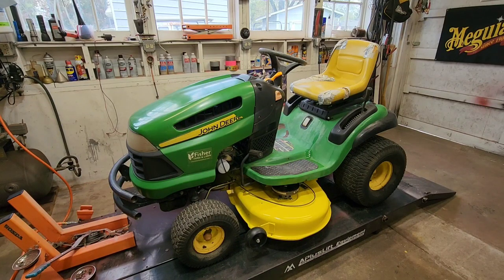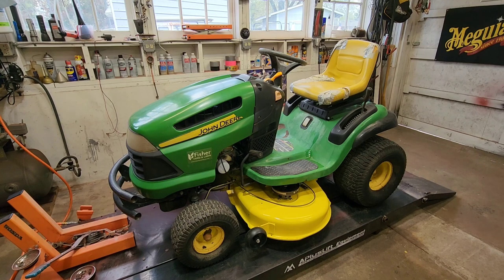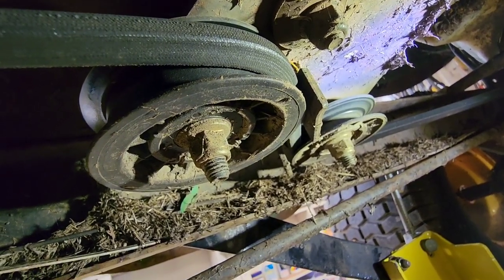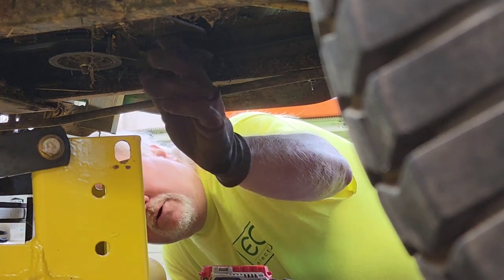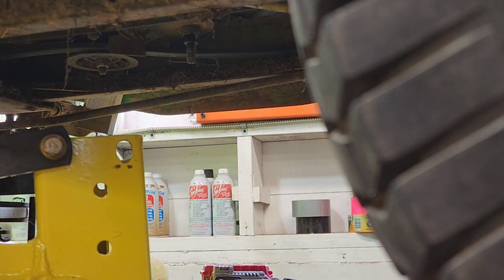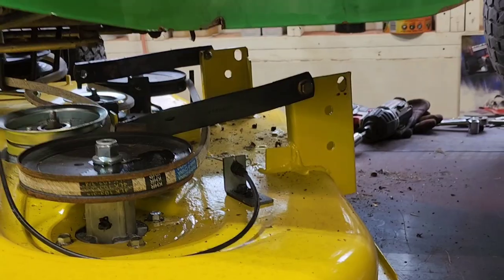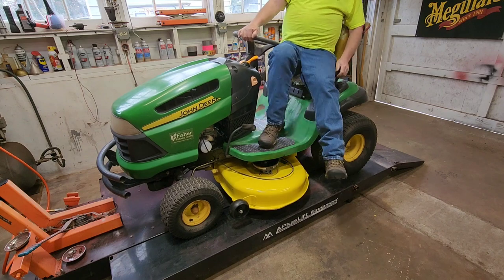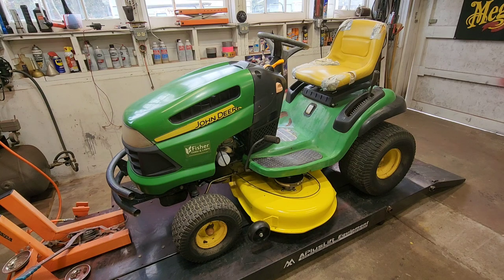My John Deere Lawn Tractor is noisy when I let the clutch out. Let's fix it!